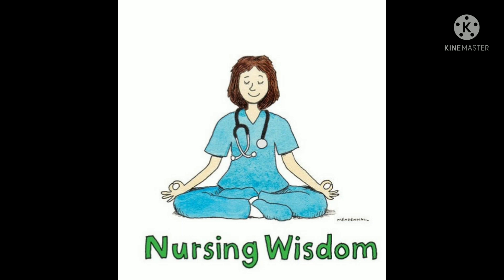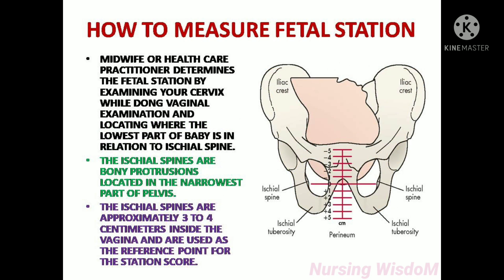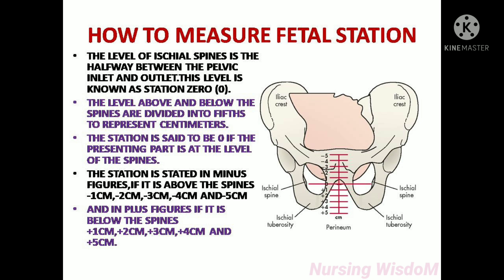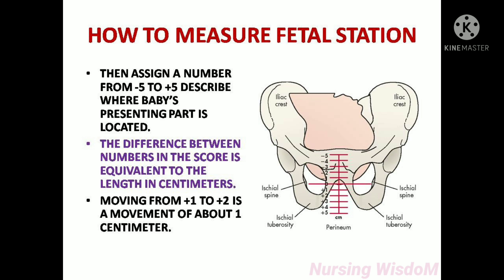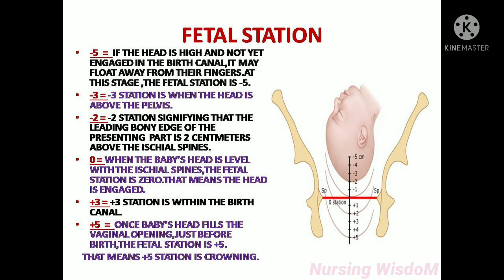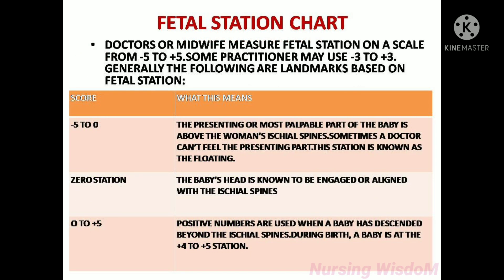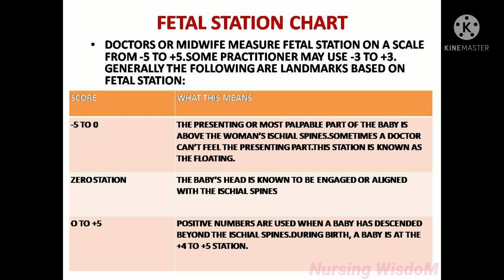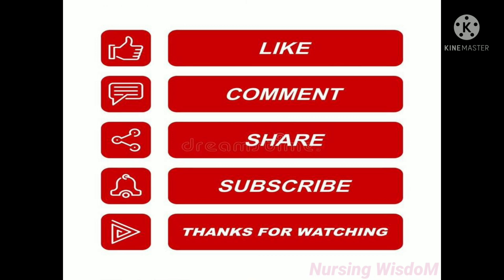FETAL HEAD STATION